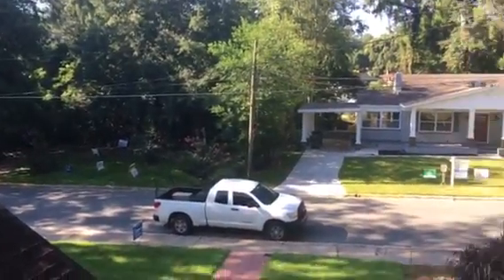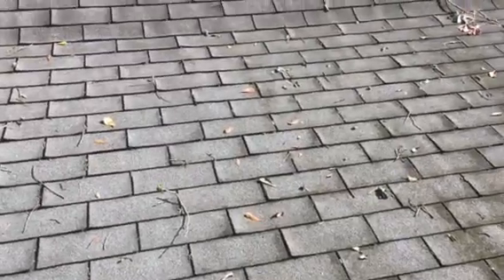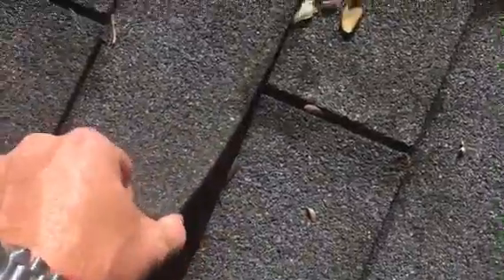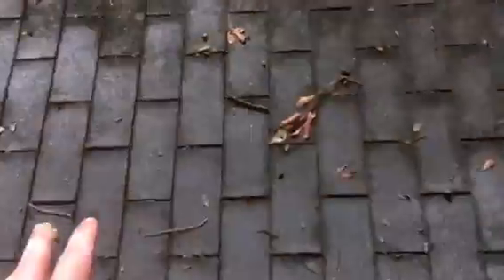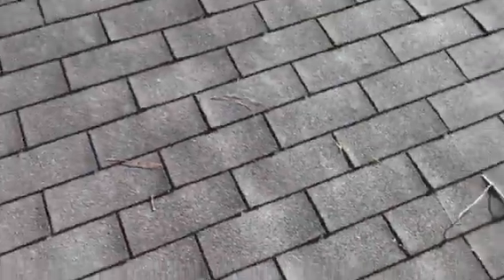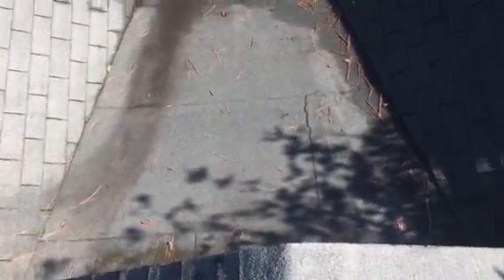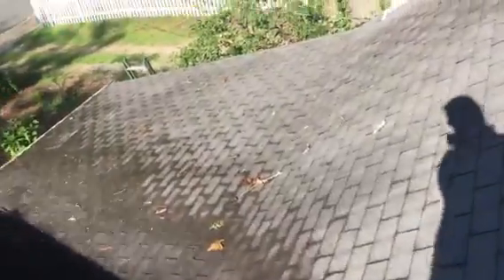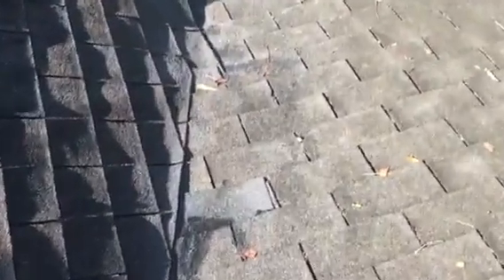576 East Call St